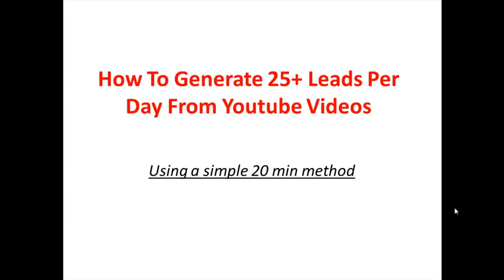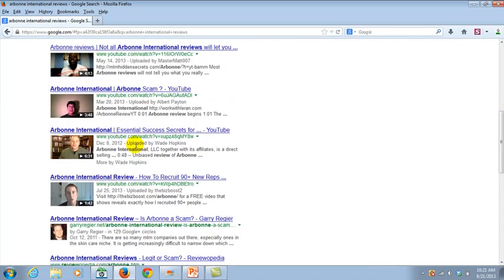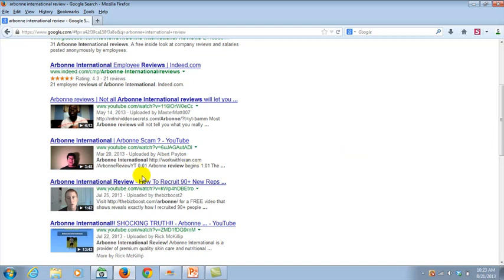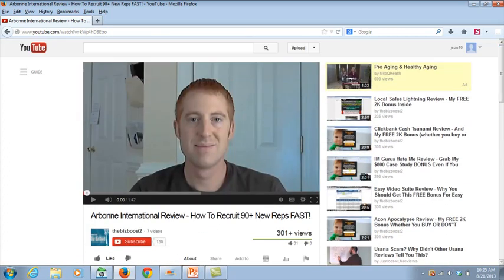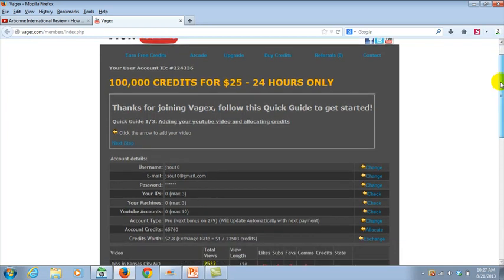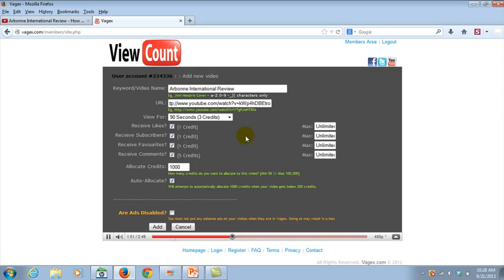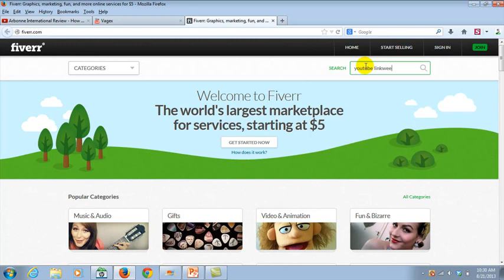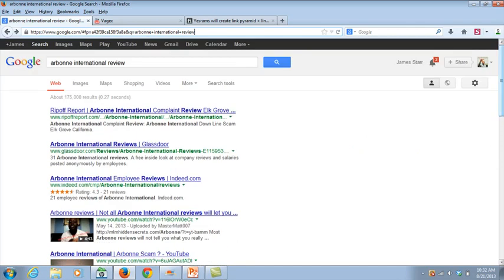How To Get 30 Leads A Day With Youtube Fast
Learn how to get 30 leads a day fast with youtube. Start making money before you pay anything with code "Secret7"

Hope this information is useful,

Patrick Andrews

"earn extra money online"
easy money online
extra money
how to earn money fast
iln
how to make money online
speed wealth system
internet lifestyle network